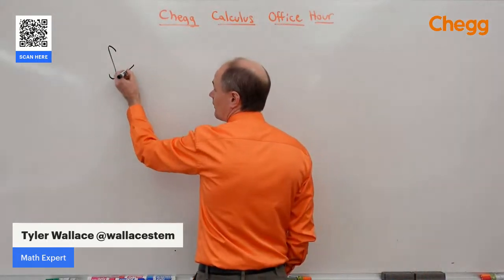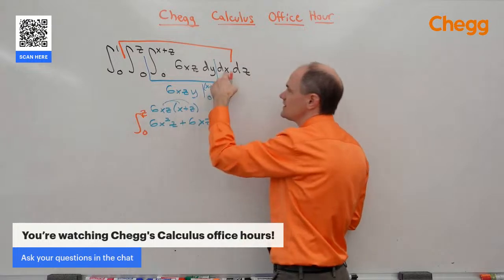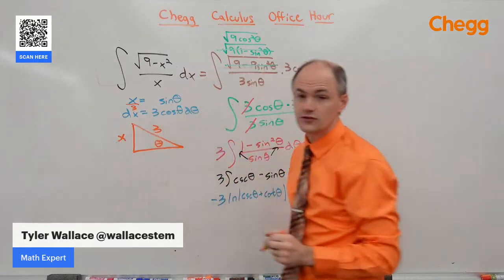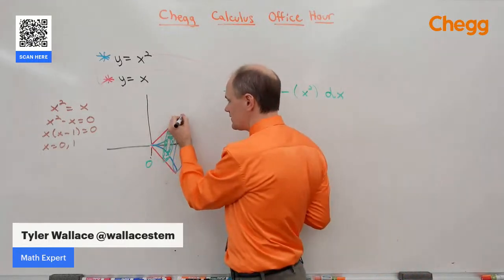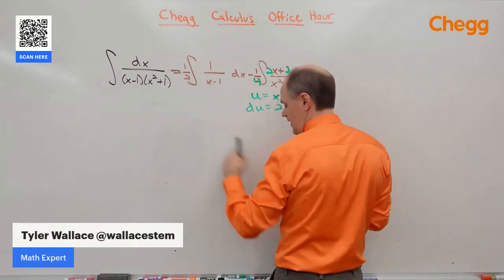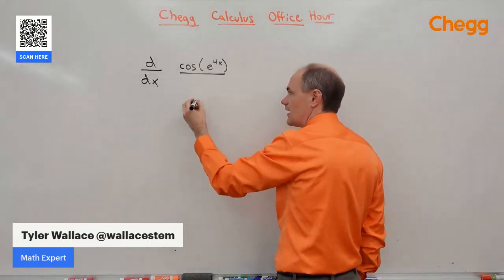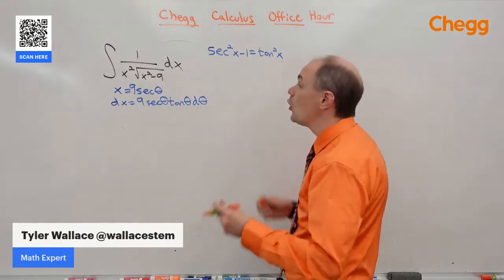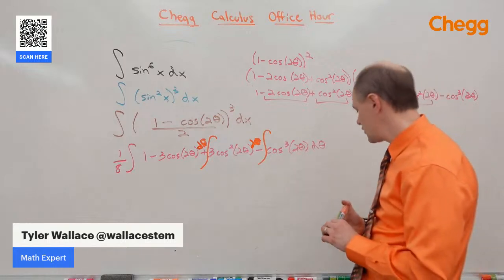Calculus Office Hours w/ Wallace Stem - We're Live, Ask Away!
📐 Join us for Calculus Office Hours! Get expert help mastering derivatives, integrals, and key calculus concepts. Whether you're working through limits, struggling with chain rule, tackling integration by parts, or solving related rates problems, our experienced instructors will guide you through these fundamental mathematical concepts.

Bring your questions about Limits, Continuity, Differentiation, Integration, L'Hôpital's Rule, Optimization, Area Under Curves, Volume of Revolution, Differential Equations, and more! Perfect for MATH251 students, engineering majors, and anyone taking calculus for the first time or looking for a refresher.